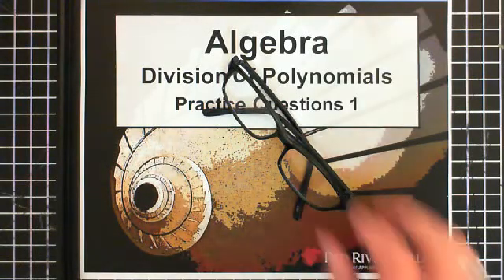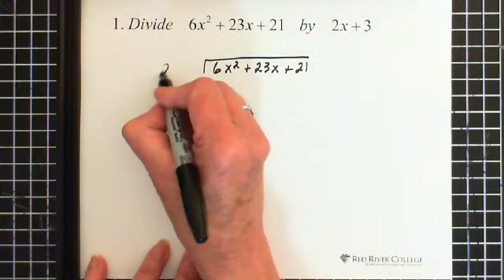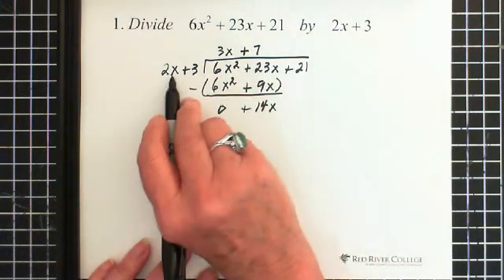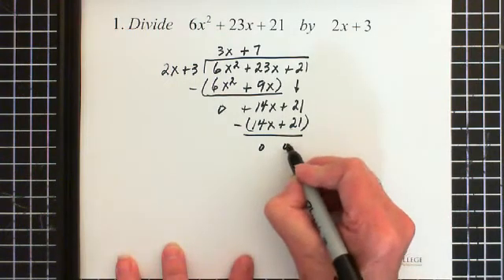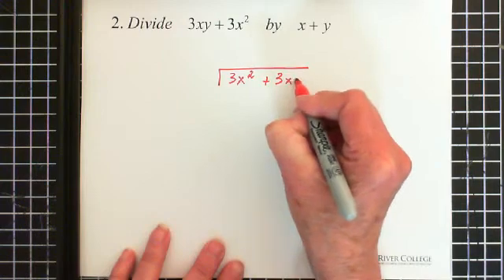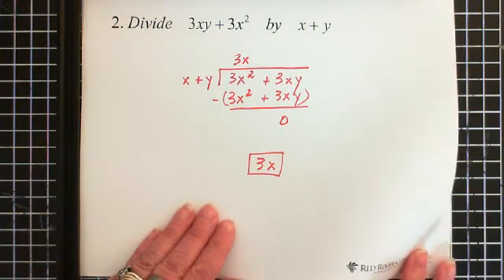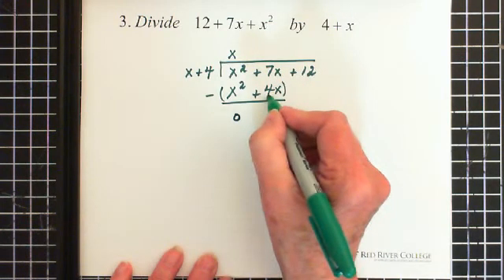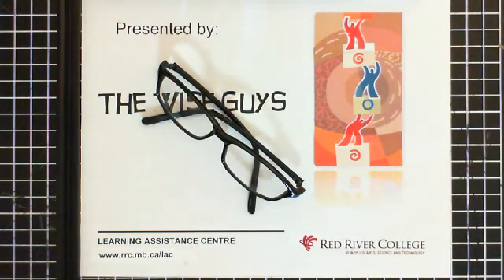31. Division of Polynomials: Practice Questions 1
Algebra:  Division of Polynomials - Practice Questions 1